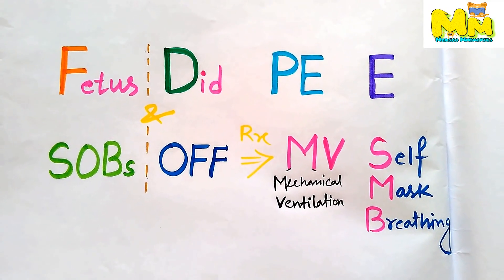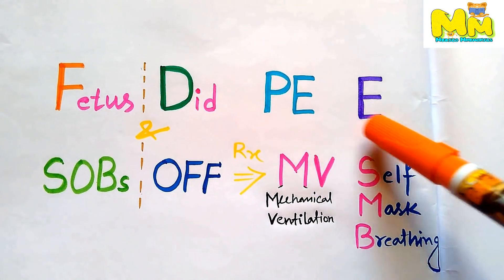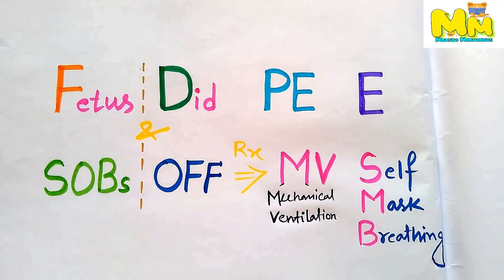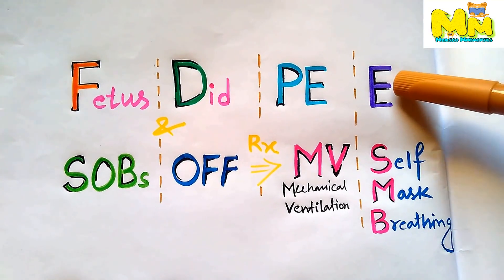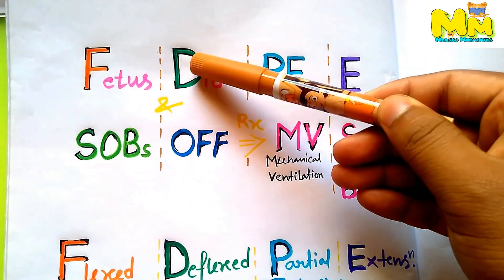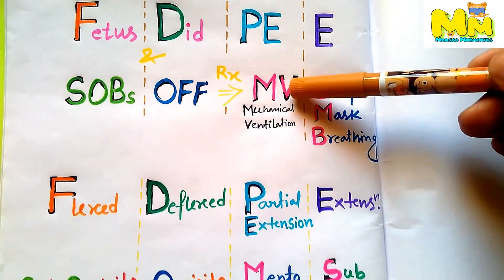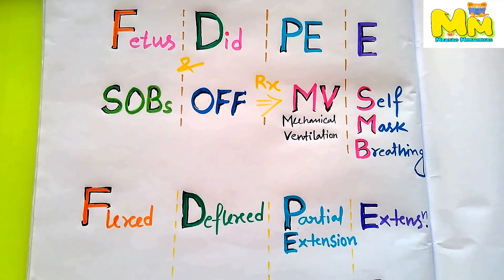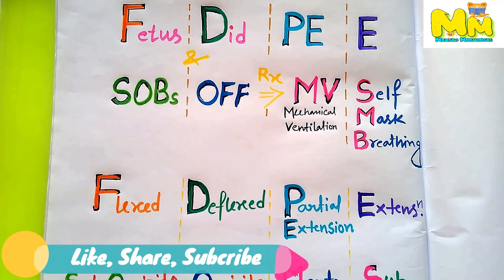Remember Engaging Diameters Of Fetal Skull In Different Attitudes Mnemonic for USMLE,NEET-PG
Mnemonic to Remember Engaging Diameters Of Fetal Head In Different Attitudes for Life long, for USMLE ,NEET-PG!
Mnemonic for Engaging diameters of fetal Head/Skull
Mnemonic for Obstetrics for All Medical Students World wide!
Anteroposterior Diameter of Engagement of Fetal Head in Different Attitude and Presentation!
Only 4 diameters are Described here, Sub-occipito bregmatic, Occipito frontal ,Mento vertical, Sub-mento bregmatic Mnemonic for USMLE step 1 Prep, NEET-PG!
Mnemonisch om te onthouden Boeiende diameters van foetaal hoofd in verschillende houdingen levenslang, voor USMLE, NEET-PG!
Mnemonisch voor het betrekken van diameters van foetale hoofd / schedel
Mnemonic voor verloskunde voor alle medische studenten wereldwijd!
Anteroposterior diameter van betrokkenheid van foetaal hoofd in verschillende houding en presentatie!
Slechts 4 diameters zijn hier beschreven, Suboccipito bregmatic, Occipito frontale, Mento vertical, Sub-mento bregmatic Mnemonic voor USMLE stap 1 Prep, NEET-PG!
Mnemonic to Remember Engaging Diameters of Fetal Head in verschiedenen Einstellungen für das Leben lang, für USMLE, NEET-PG!
Mnemonic for Engaging Durchmesser von fetalen Kopf / Schädel
Mnemonic for Obstetrics für alle Medizinstudenten weltweit!
Anteroposteriorer Durchmesser der Verlobung des Fetalkopfes in unterschiedlicher Haltung und Präsentation!
Nur 4 Durchmesser sind hier beschrieben, Sub-occipito bregmatic, Occipito frontal, Mento vertikal, Sub-mento bregmatic Mnemonic für USMLE Schritt 1 Prep, NEET-PG!
Μνημονική να θυμάστε Εμπλέκοντας διαμέτρους εμβρυϊκού κεφαλιού σε διαφορετικές στάσεις για ζωή, για το USMLE, NEET-PG!
Μνημονικό για την εμπλοκή των διαμέτρων κεφαλής / κρανίου εμβρύου
Μνημονική για Μαιευτική για όλους τους φοιτητές ιατρικής σε όλο τον κόσμο!
Αντιπρόσωπη διάμετρος δέσμευσης κεφαλής εμβρύου σε διαφορετική στάση και παρουσίαση!
Μόνο 4 διαμέτρους περιγράφονται εδώ, Υποκρυπτογραφικό βραχμομαγνητικό, Μετωπιαίο Occipito, Κατακόρυφο Mento, Υπομέντο Bregmatic Mnemonic για το USMLE βήμα 1 Prep, NEET-PG!
Nimonic sa Remember Engaging Diameters Ng Fetal Head Sa Iba't ibang Mga Saloobin para sa Buhay na mahaba, para sa USMLE, NEET-PG!
Nimonik para sa Pagkakasunud-sunod ng mga diameters ng pangsanggol Head / Skull
Nimonik para sa Obstetriks para sa Lahat ng mga Medikal na Estudyante Buong mundo!
Anteroposterior Diameter ng Pakikipag-ugnayan ng Pangsanggol sa Panganganak sa Iba't ibang Saloobin at Pagtatanghal!
Mga 4 na diameter lamang ang Inilarawan dito, Sub-occipito bregmatic, Occipito frontal, Mento vertical, Sub-mento bregmatic Mnemonic para sa USMLE step 1 Prep, NEET-PG!
Hæ Diametri, ad reuocandum memento operam navaret, De Foetus capite in longum vitae de iis affectibus, nam USMLE: PG-NEET!
Excusationes foetus caput ad ipsam diametrum / interpretatum Calvariae locus
Omnis enim actio Medicine in mundo wide Medical Students!
Atq; Diametrum quidem anteroposterior cura de Foetus Caput in alio spiritu et Presentation!
Describitur hic diametri sint solum IV, Sub-occipito bregmatic, Occipito recto itinere, vertical Mento, Sub-mento bregmatic Mnemonic USMLE gradus per Prop I: PG-NEET!
Мнемонику, чтобы помнить, что нужно прикладывать диаметры головки плода в разных отношениях для жизни, для USMLE, NEET-PG!
Мнемоника для привлечения диаметров головки плода / черепа
Мнемоника для акушерства для всех студентов-медиков во всем мире!
Антеростероидный диаметр взаимодействия головки плода в различном отношении и представлении!
Здесь описываются только 4 диаметра, суб-затылочный брегматик, фронт локтевого сустава, вертикальный ментол, субментобрегматический мнемонический для USMLE шаг 1 Prep, NEET-PG!
Мнемоніка Памятаць Прыцягненне дыяметраў фетальные галаву ў розным стаўленні да жыцця доўга, для USMLE, NEET-PG!
Мнемоніка для зачаплення дыяметраў плёну галавы / чэрапа
Мнемоніка для акушэрства для ўсіх студэнтаў-медыкаў World Wide!
Переднезаднем Дыяметр Engagement фетальныя Галовы ў розным стаўленні і прадстаўленні!
Толькі 4 дыяметры Апісана тут, Суб-патылічна цемянной, лобнай патылічна, мент вертыкальны, Суб-мент цемянной Мнемоніка для USMLE крок 1 Prep, NEET-PG!